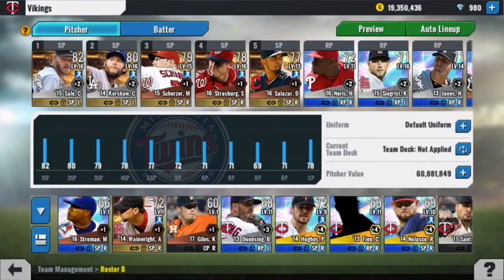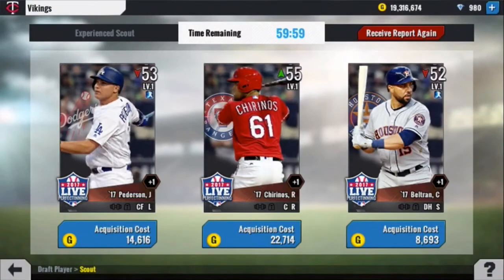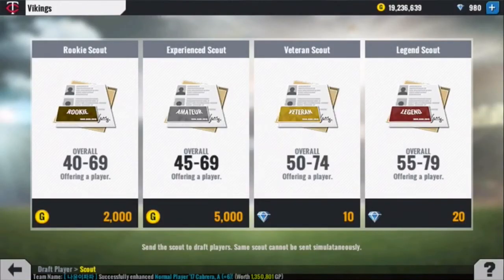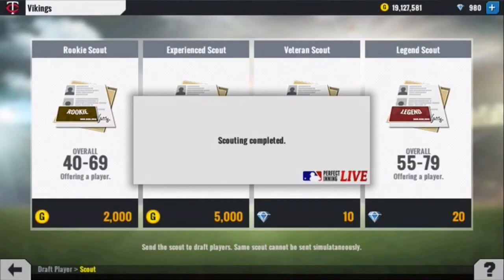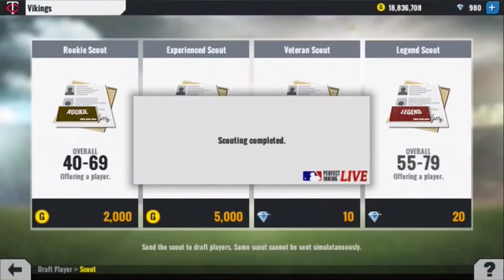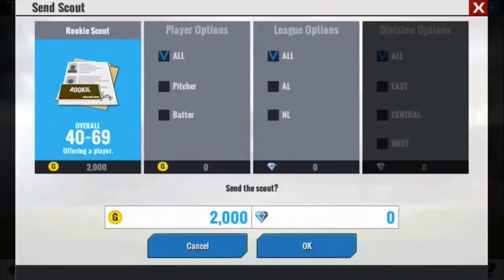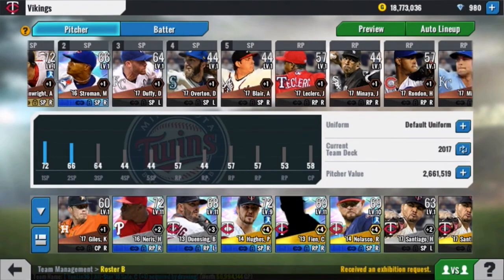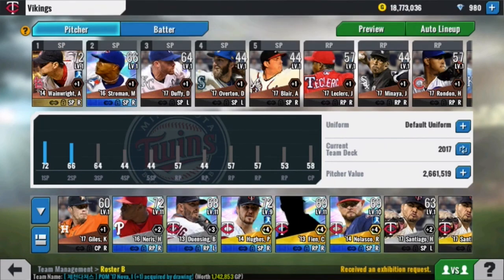MLB PERFECT INNING LIVE - DRAFT CHAMPIONS #2 - THE DRAFT - ALL STAR, POM, AND SEASON'S BEST PICKS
We upped the pack odds a little bit this time!